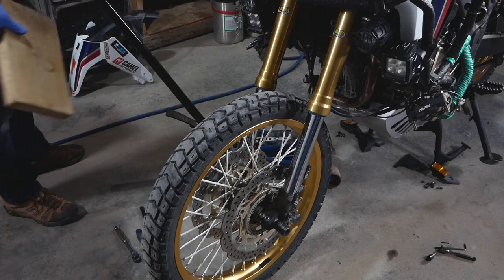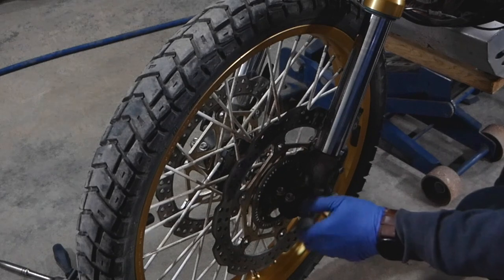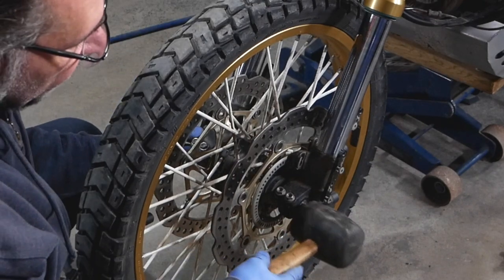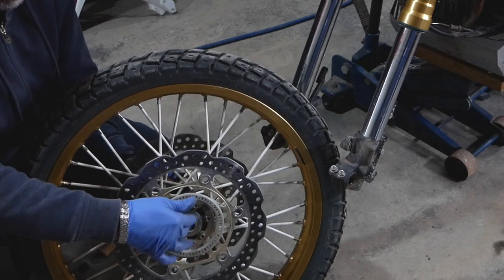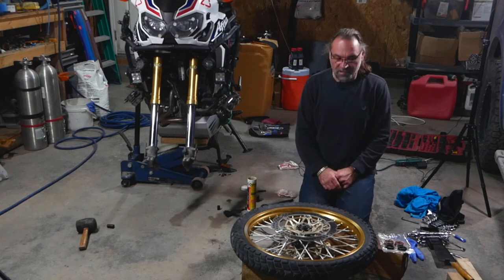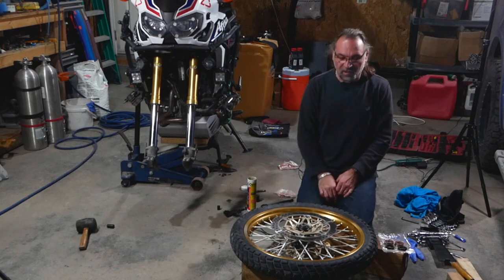HOW TO REPLACE MOTORCYCLE FRONT WHEEL BEARINGS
HOW TO REPLACE MOTORCYCLE FRONT WHEEL BEARINGS (HONDA AFRICA TWIN) FRONT FENDER WHEEL AND BRAKES CALLIPER REMOVAL.

Something worth to check once your motorcycle wheels are out is your bearings.  They don't last as long as we think, I was up for surprise day before this video .  On off-road adventure in Alberta my bike started misbehaving wobbling nose grinding  and knocking, check engine light and ABS light on almost two hours away from home in the mountains rain/freezing rain barely made it home.  In this video I'll go over removal and installation of front wheel bearing on my motorcycles 2017 Honda Africa Twin and Front fender brakes removal.  If you have never attempted this job it may help you as I'll show step by step how to extract and install motorcycle bearings.  The installation will be probably similar in many other motorcycles.  I am not a mechanic but I love to work on my motorcycle and it saves money if you are handy.  My intention is to help and prevent this to happen to other riders out there so check these carefully every time you have your wheels off the bike or give it a good bull to check for any free play once you are lubing your chain or any time your motorcycle is on the center stand.

BRITISH COLUMBIA BEST MOTORCYCLE ROADS SE 2 EP 1

Video Equipment:

GoPro HERO8 Black - Waterproof Action Camera with Touch Screen 4K Ultra HD Video 12MP Photos 1080p Live Streaming Stabilization
Wireless Lavalier Microphone System UHF Transmitter with Receiver for DSLR/Mirrorless Camera/Smartphone/Camcorder/Audio Recorder, Moman Connects C1 Wireless-Lavalier-Microphone-System-Transmitter